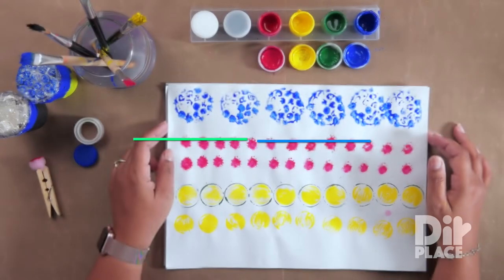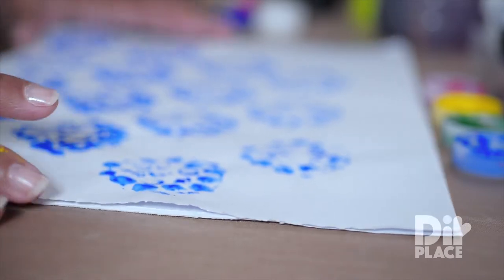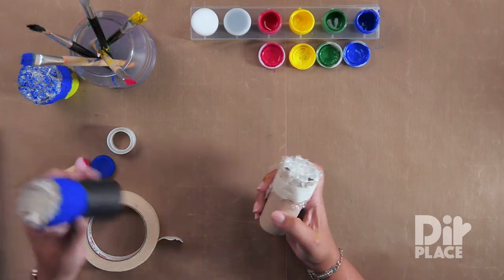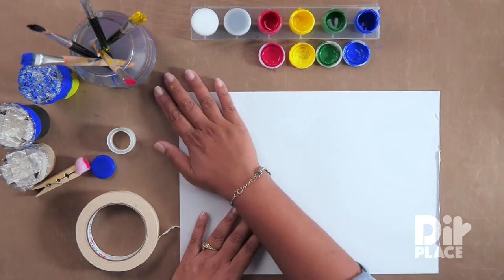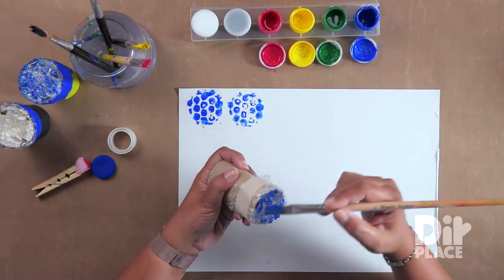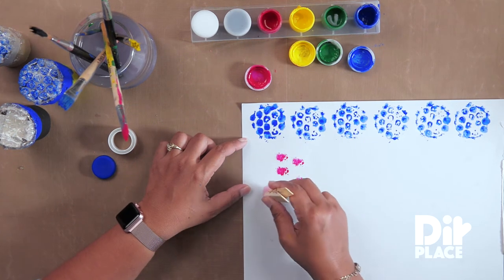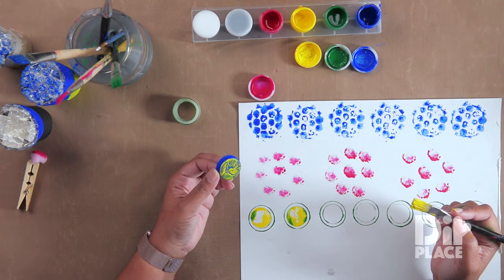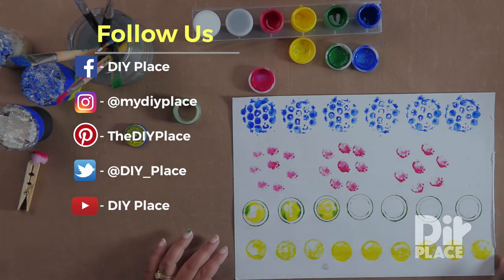HOW TO PAINT PATTERNS - EASY !